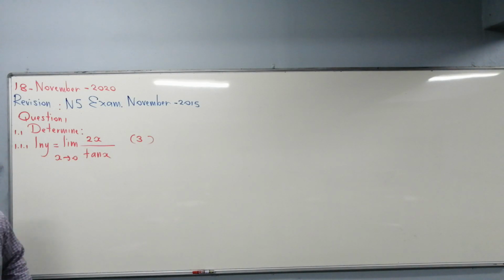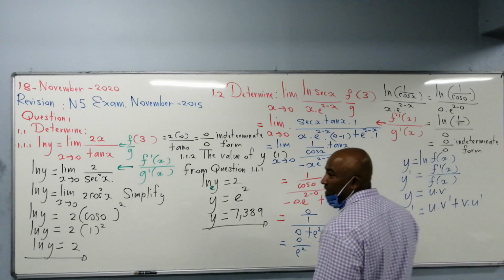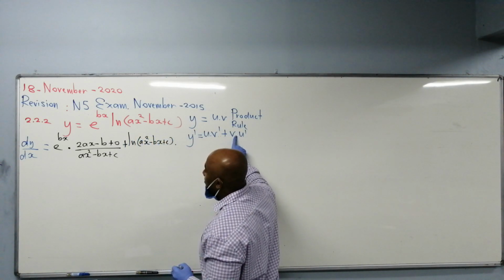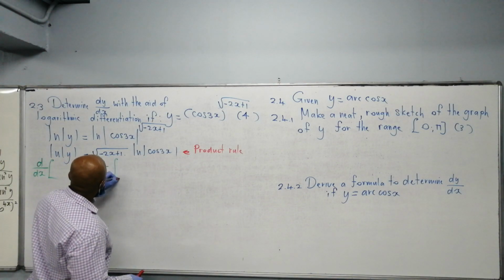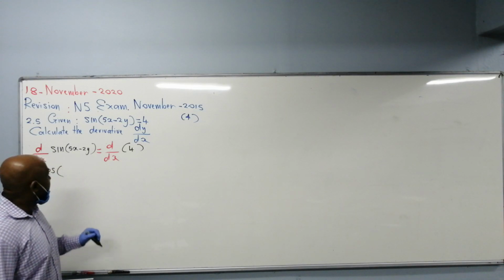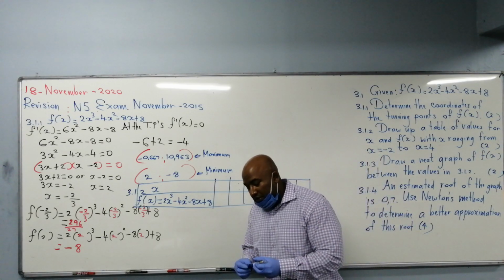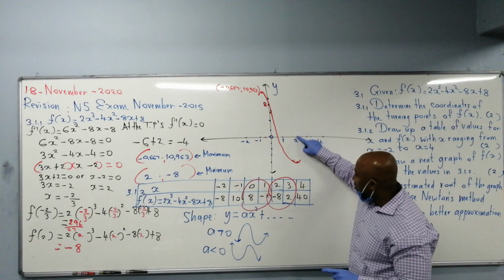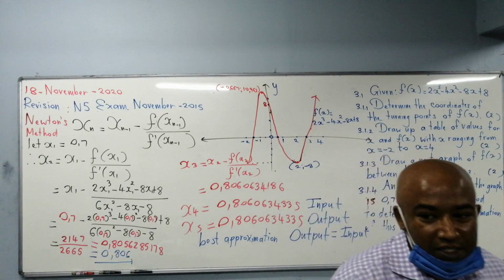Maths N5 Revision November 2015 Part 1